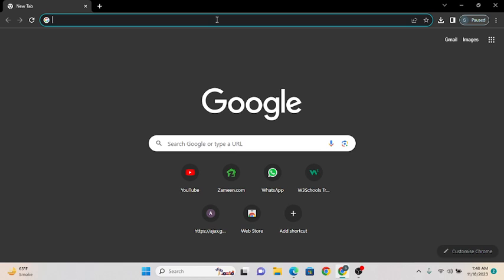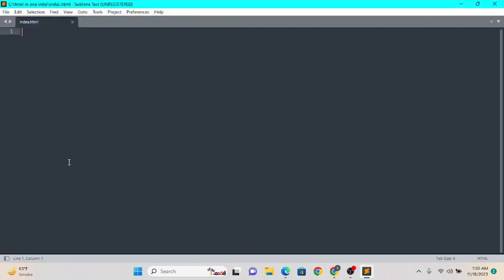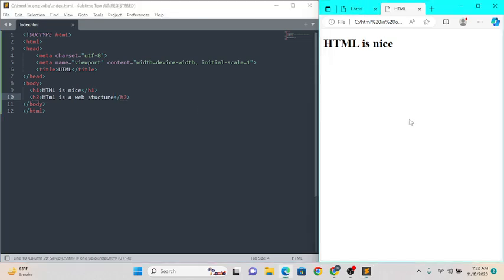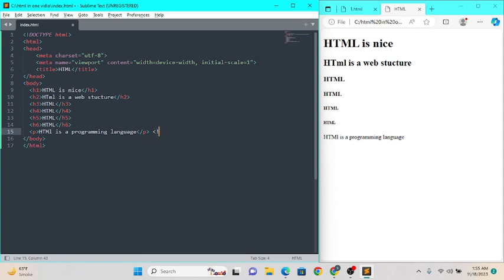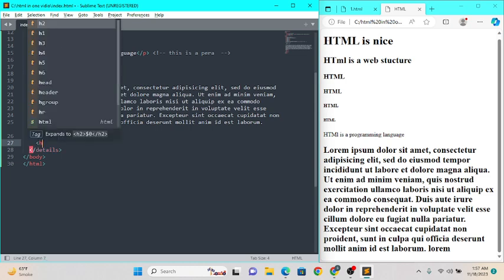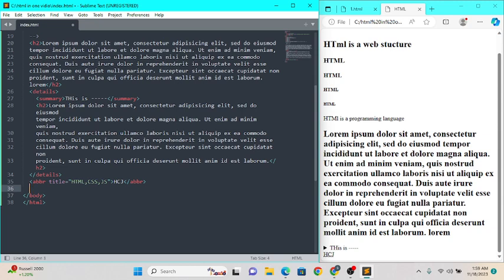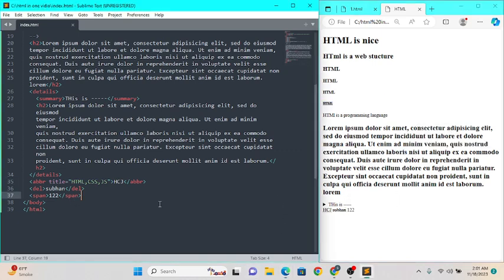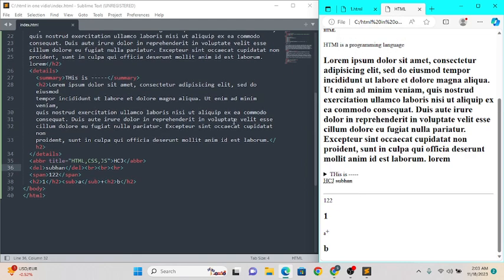Introduction of html in 2 videos in an easy way Tutorials@CodewithSR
Introduction html in 2 videos in an easy way Tutorials for beginners course @CodewithSR